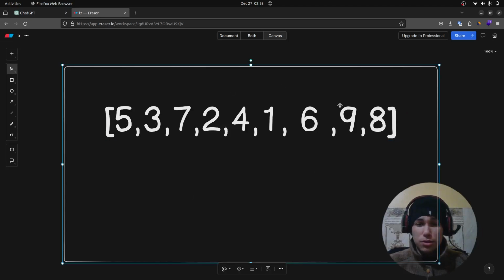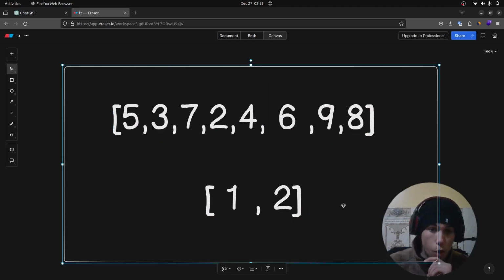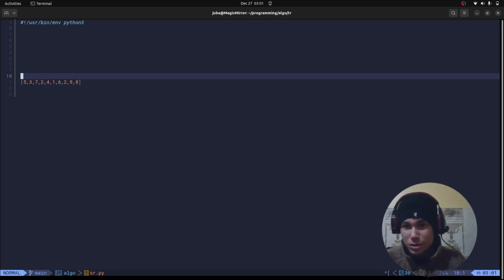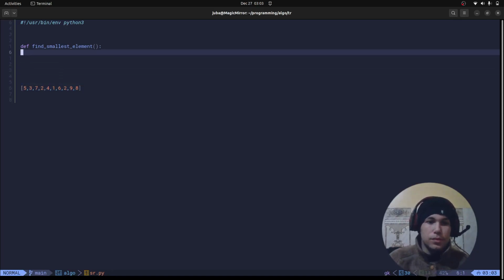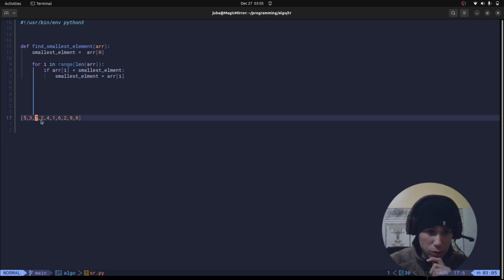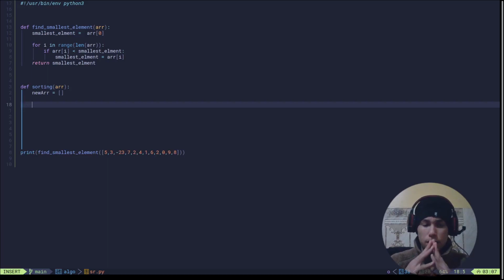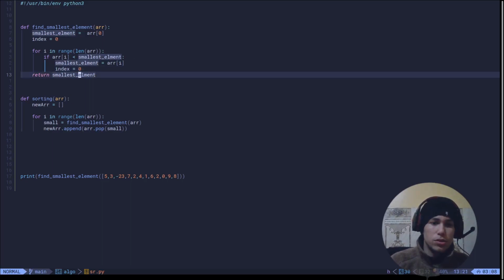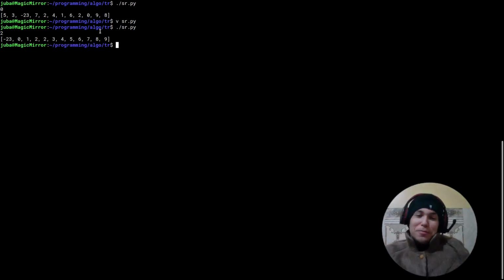The Selection Sort Algorithm Explained